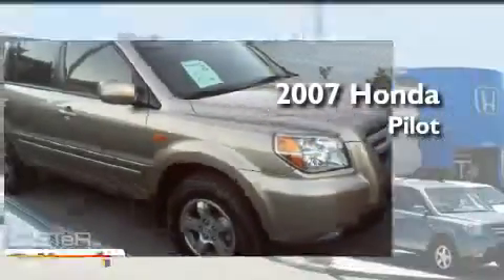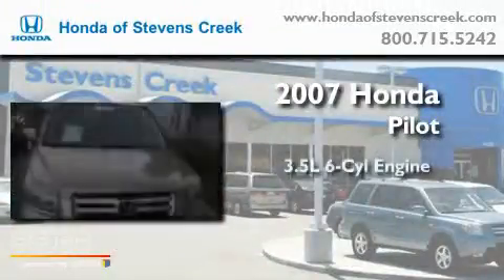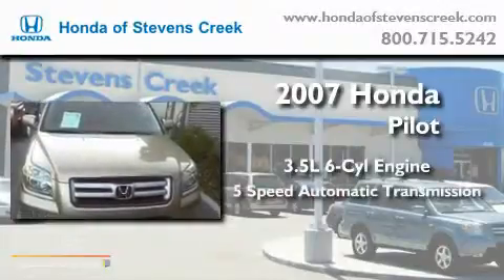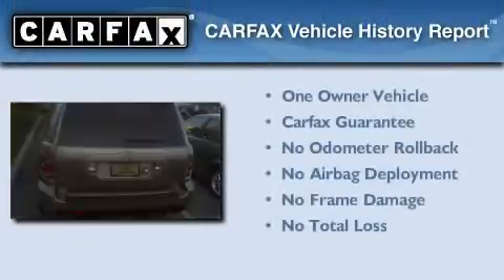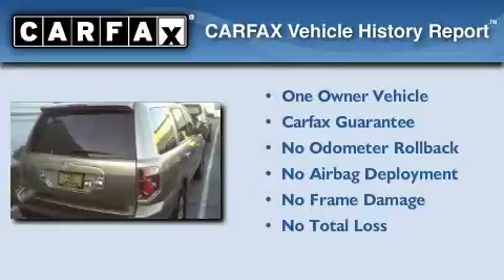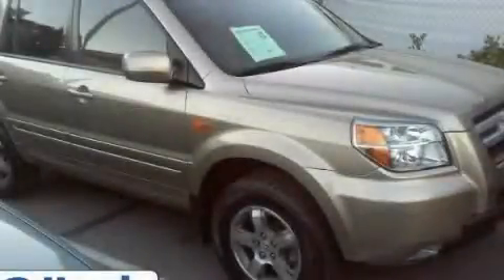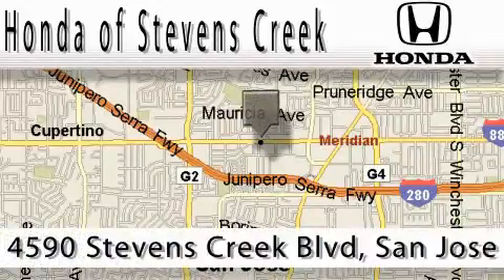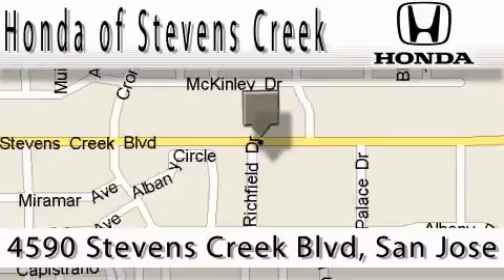2007 Honda Pilot San Jose CA 95129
Year: 2007
 Make: Honda
 Model: Pilot
 Engine: 3.5L V-6 cyl
 Trans.: 5-Speed Automatic
 Exterior: Gold
 Miles: 72,547
 Interior: Beige

 Preowned 2007 Honda Pilot San Jose CA